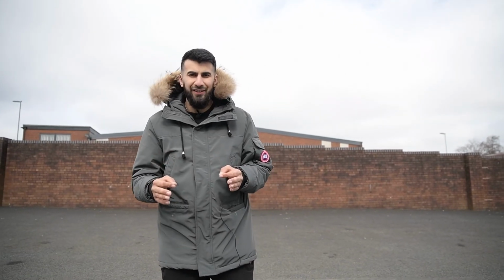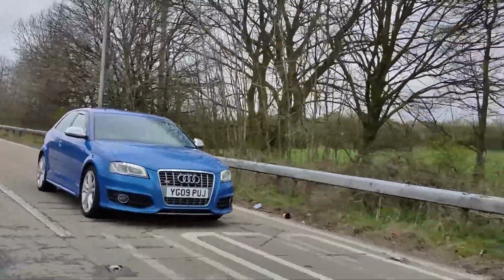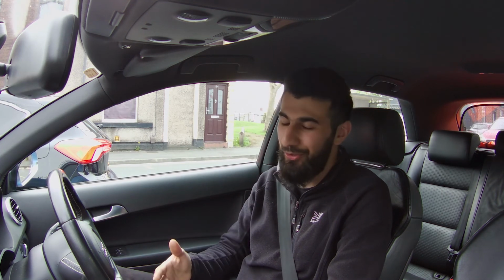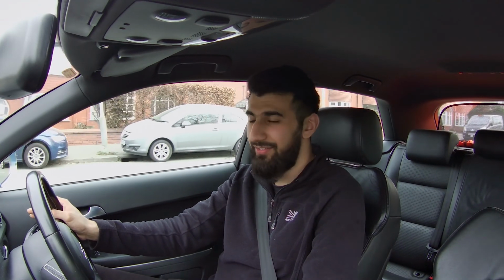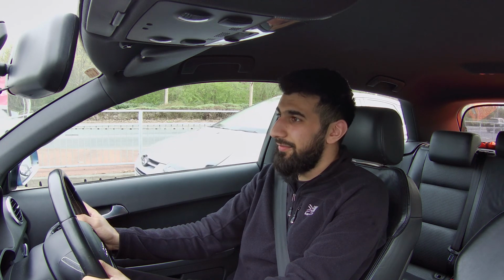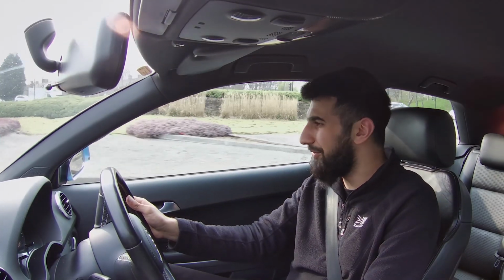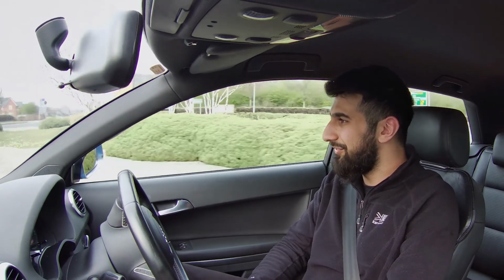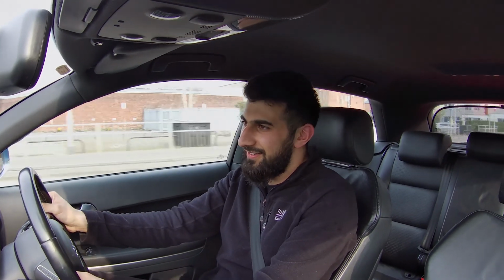Audi S3 | GTI REPLACEMENT?!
I love my MK5 GTI, but the thirst for wanting a car with more power or 4 Wheel Drive, got me thinking about looking elsewhere... Join me, Hashmi, as I review and compare this Audi S3 to my very own GTI and cars of my past!

We offer:
- Detailing
- Ceramic Coatings
- Leather Restoration
- Footwell Lighting
- Underglow Lighting/Neons
- Exterior/Interior Wrapping
- Headlight/Taillight Tints
- And more!

Stream "Lily" by Zaryab Khan on Spotify